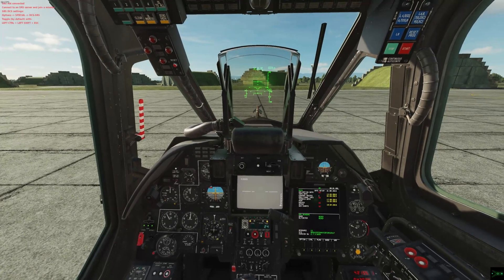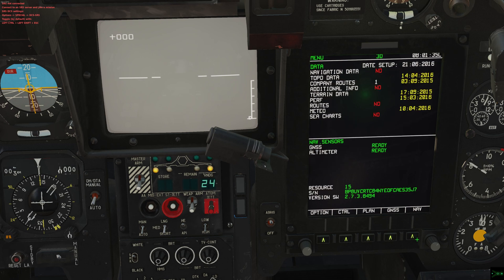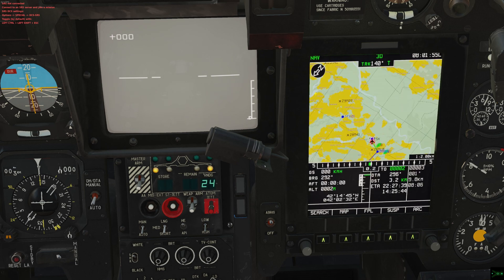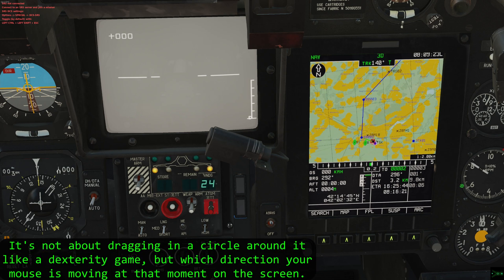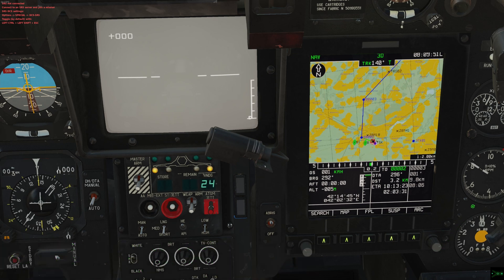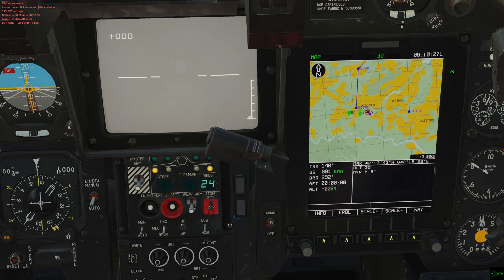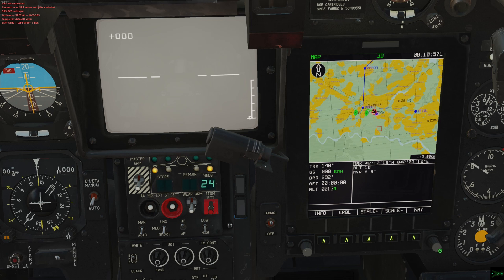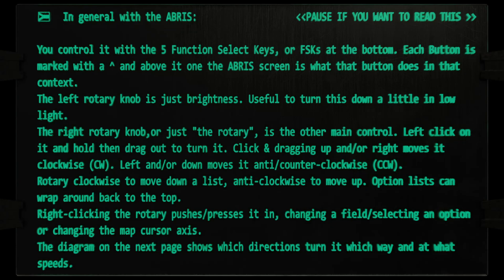DCS Ka-50 Controlling the ABRIS & Rotary tricks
Basics of the ABRIS control, and some important tricks you might not have known on the Rotary. Pause on the summaries at the end if you want to view them.
00:00 Basics & Function Select Keys
00:58 Brightness rotary knob
01:10 ABRIS Cursor Control rotary knob
03:45 Summary p1
03:48 Summary p2 Diagram
03:50 Symmary p3